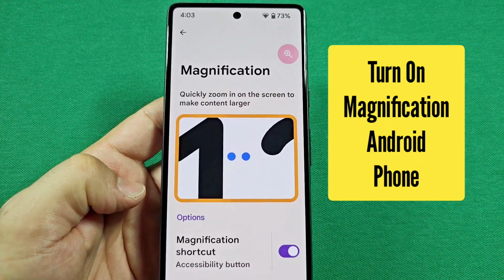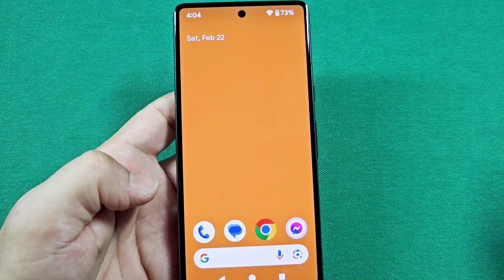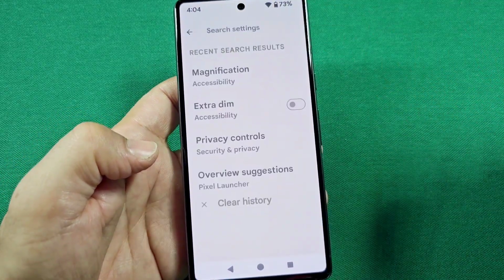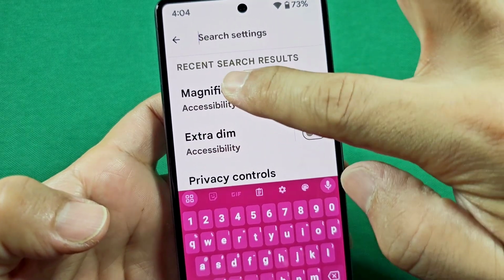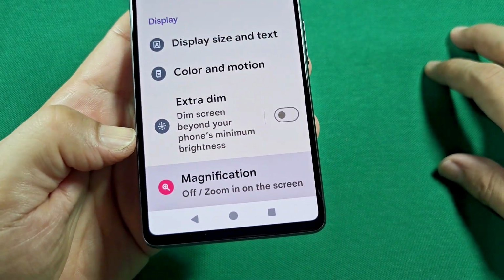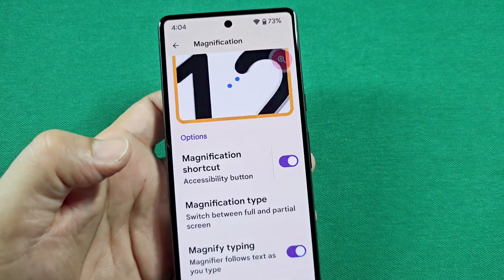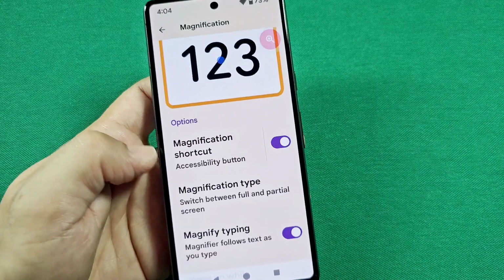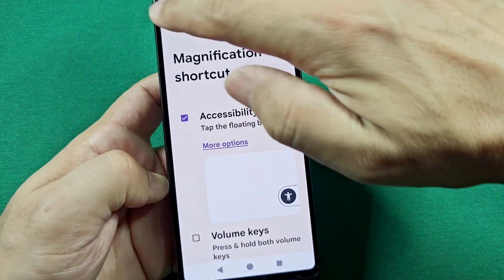How to turn on magnification display zoom for Android phone